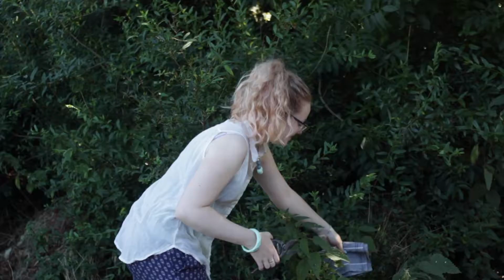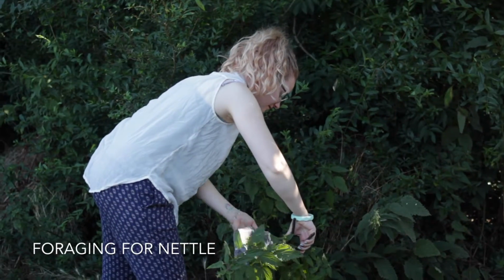Stitch + Forage Tend Module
Learn how to make a herbal honey for hay fever with herbal Natasha Richardson (wow that's a lot of alliteration).
The tend module of Stitch + Forage focusses on how to look after ourselves. We touch on meditation, relaxing baths, reading, natural sun-care and more.